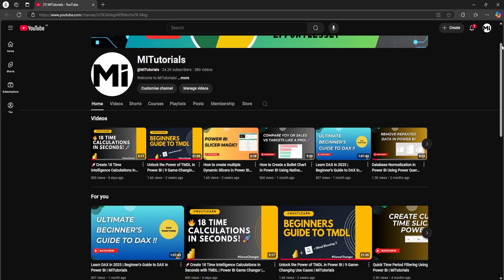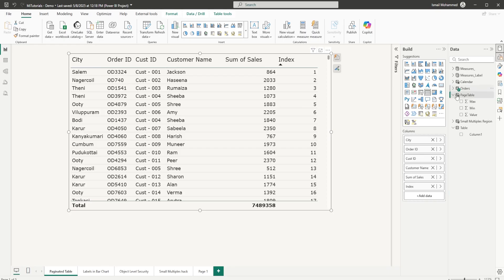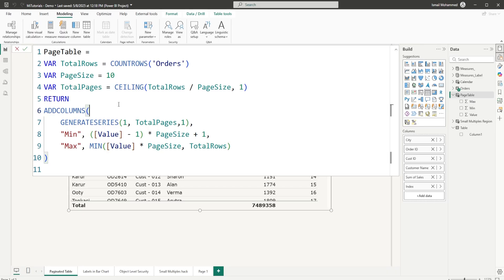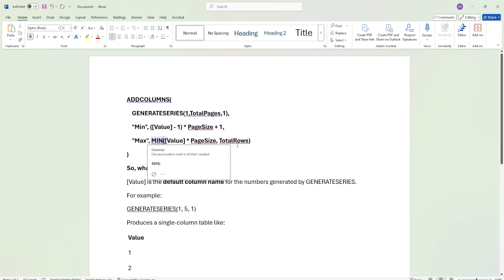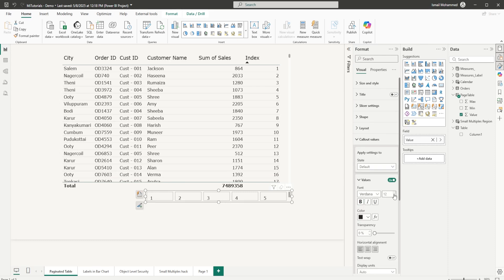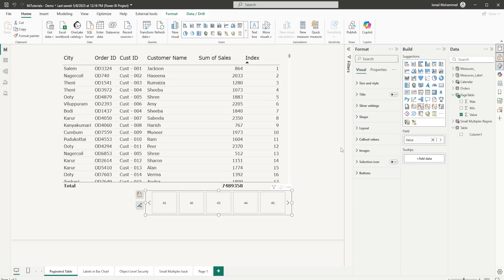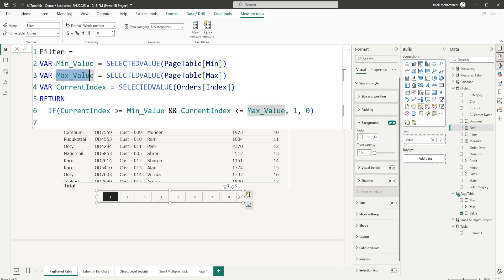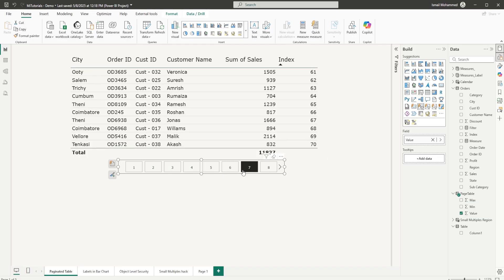Power BI Pagination Trick: Show 10 Rows Per Page in a Visual | MiTutorials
Learn how to create a clean and dynamic pagination system in Power BI using DAX

In this step-by-step tutorial, you’ll discover:

How to create a calculated table for page numbers

Automatically calculate Min and Max row ranges per page

Write a smart DAX measure to filter rows per page

💡 Perfect for large datasets where users need to navigate 10 rows at a time — clean, controlled, and professional!